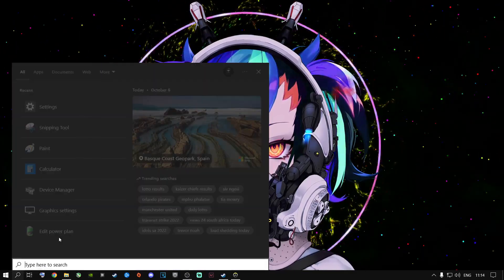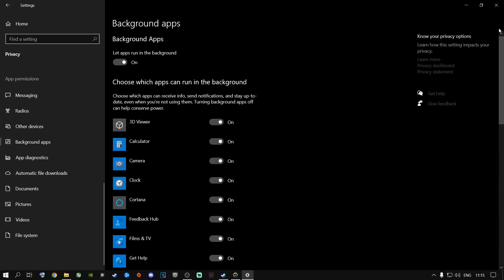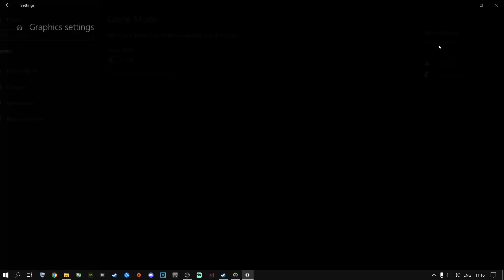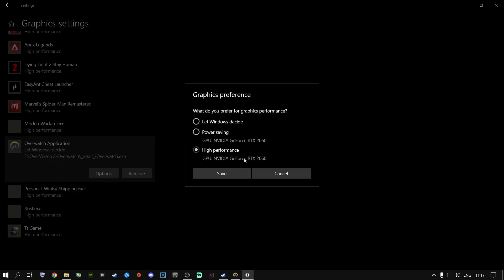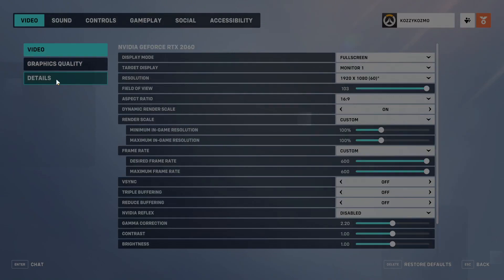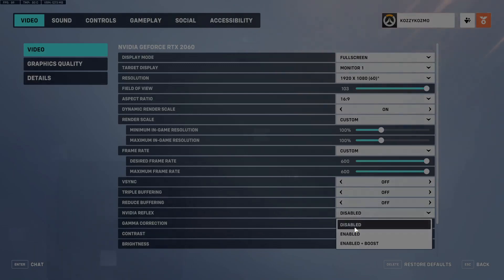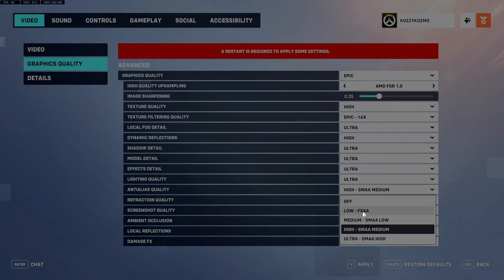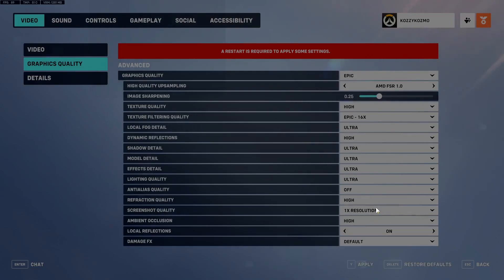Best PC Settings For Overwatch 2 (Maximize FPS & Visibility)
Best Overwatch 2 Settings 2022 - Best PC Settings For Overwatch 2 (Maximize FPS & Visibility)

There Are Alot Of Things You Can Change In Windows Settings And In Game Settings To Make This Game Run Perfect And The Way You Want It To Be, Smooth And Good FPS

Just Follow My Steps And You Will Be Good To Go With FPS In Overwatch 2

How to get more FPS out Of Overwatch 2!

Overwatch 2  FRAME Boost!

Peace Out ✌